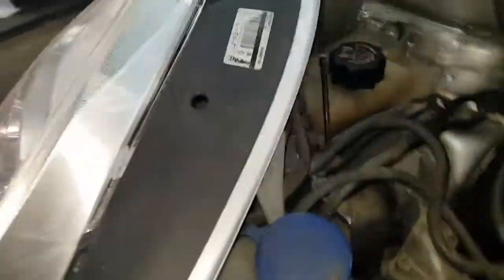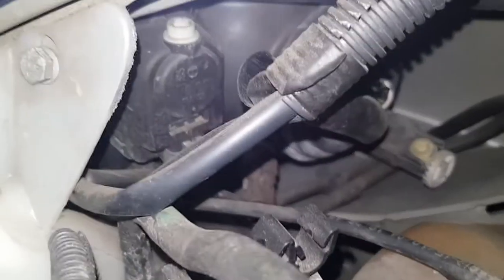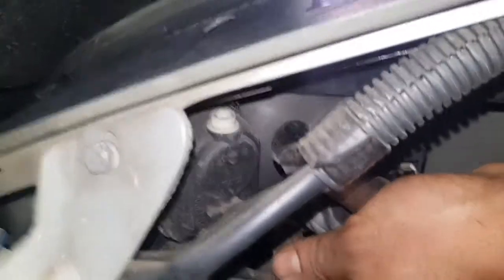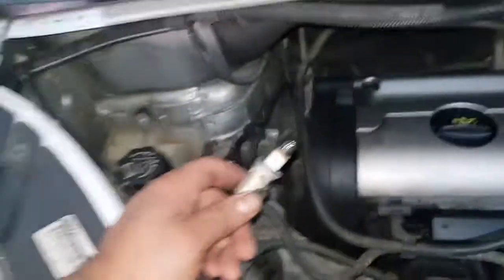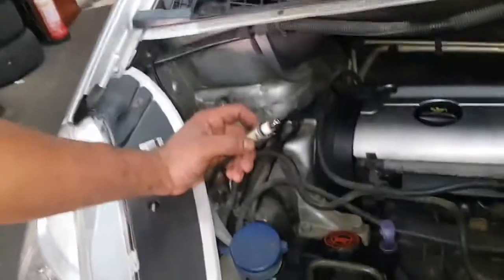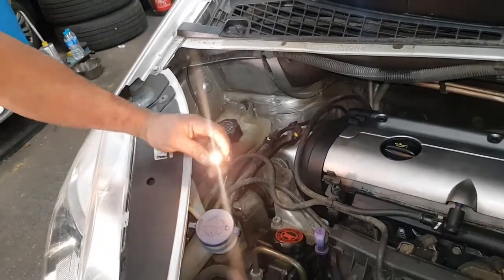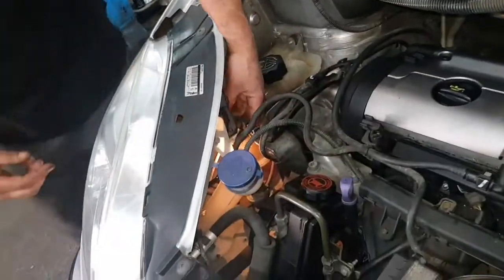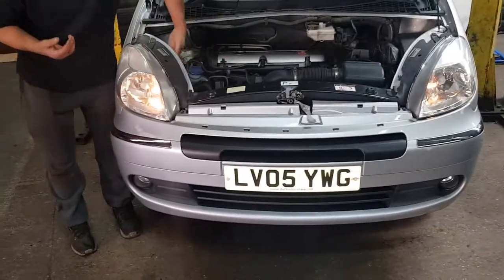How to replace 501 Sidelight Bulb on Citroen Xsara picasso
Changing parking light or Sidelight can sometime be very difficult but with this model it's quite simple and easy to do.